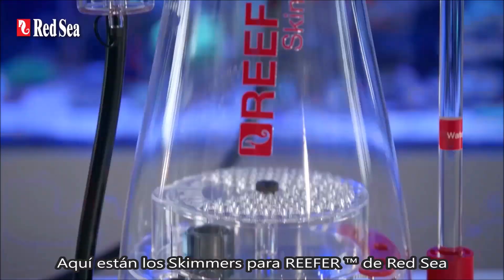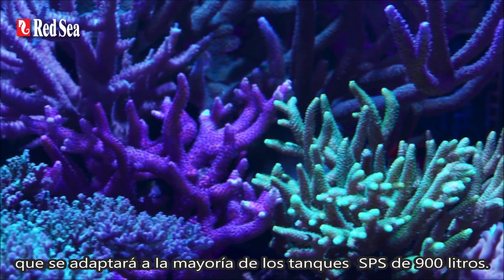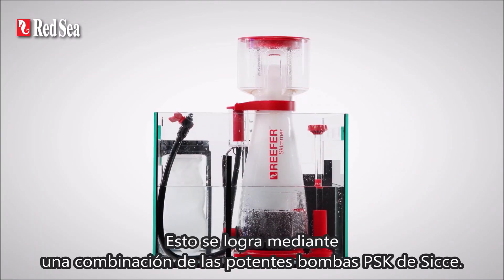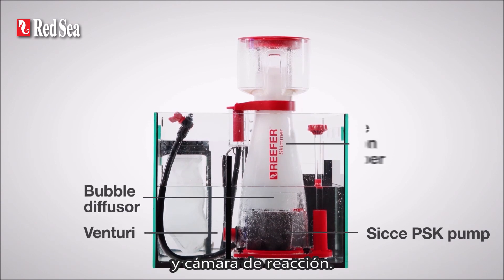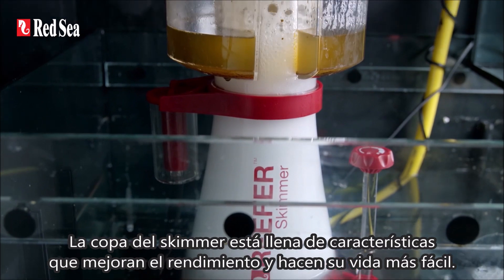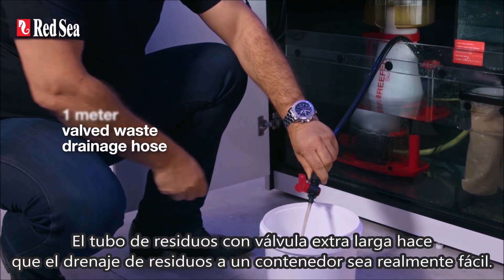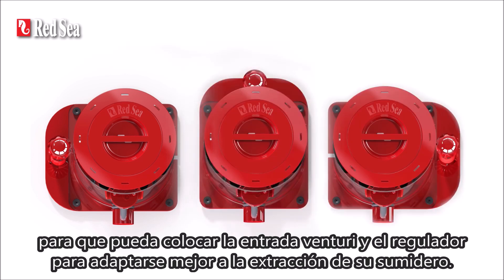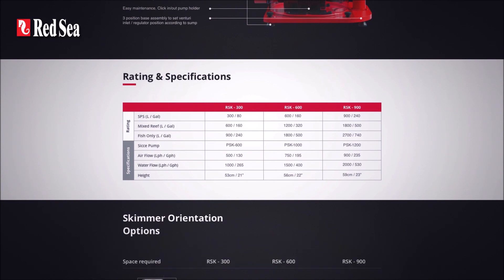Skimmers para REEFER ™ de Red Sea: Eficientes, silenciosos, ergonómicos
Obtenga información con todas las funciones sobre el Skimmer para REEFER ™ de Red Sea.

Estos skimmers proporcionan un nivel completamente nuevo de filtración con alto rendimiento en acuarios de arrecife, operación súper silenciosa y mayor facilidad de uso. Y si eres un ávido aficionado a los arrecifes, ¡únete al Grupo de Propietarios de Red Sea, la comunidad en línea de propietarios de acuarios de arrecifes más grande y de mayor crecimiento!

Obtenga más información con todas las funciones sobre nuestros nuevos skimmers